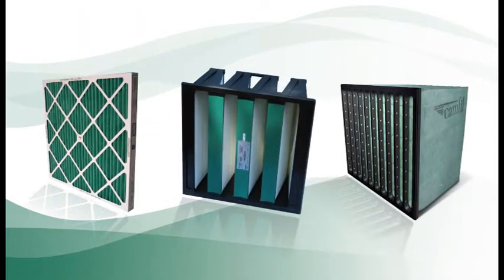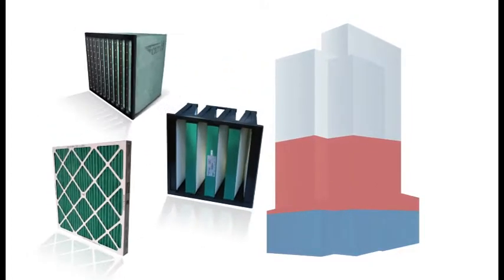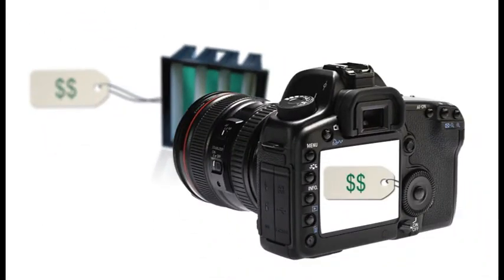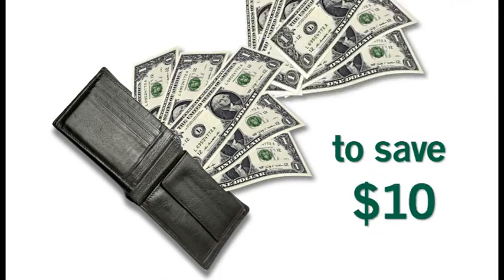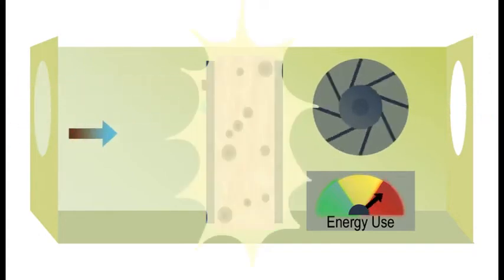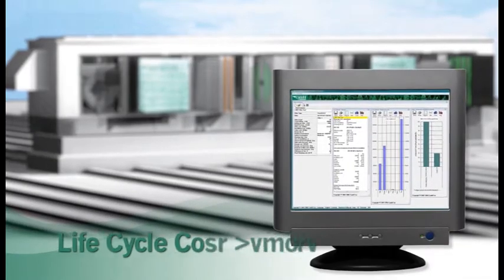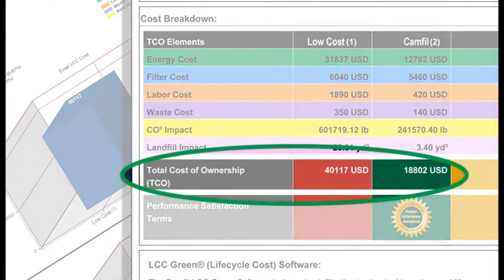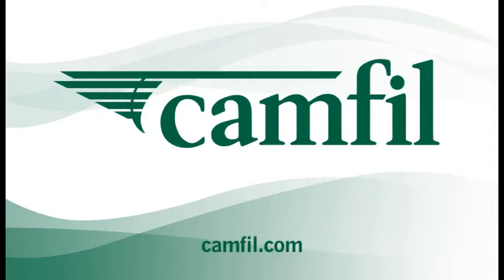Camfil Low Energy Air Filters - Total Cost of Ownership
Camfil Low Energy Air Filters - A video to highlight the benefits of choosing Camfil Clean Air Solutions over lower cost filtration products. Total Cost of Ownership across the life cycle of Camfil products against lower cost filtration products.